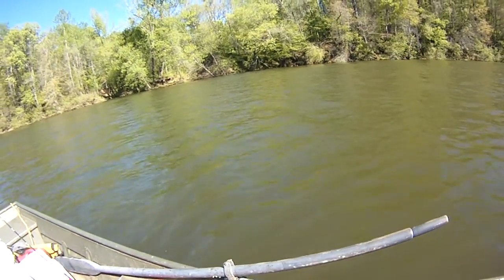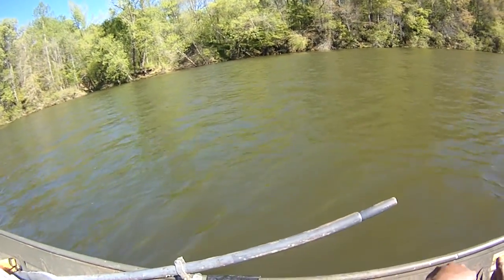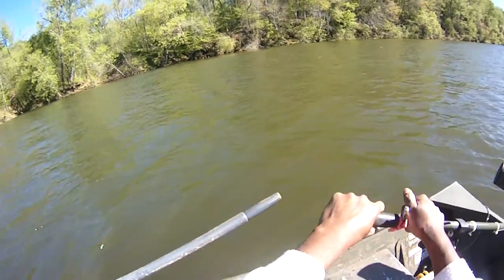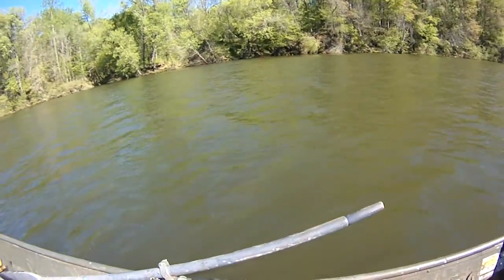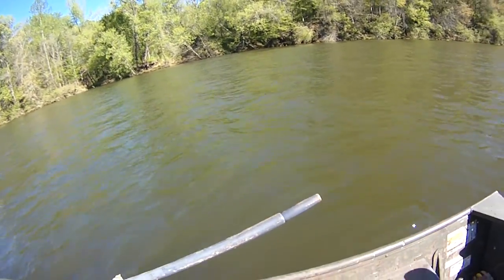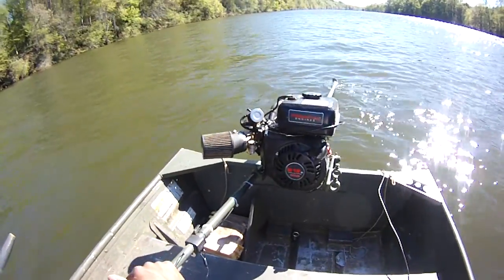Longtail Mud Motor Lesson #1 | Wheeling & Pivot Turning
Longtail mud motors have abilities and challenges. One of those is the ability to turn the boat around within its own length, making what seems like a cumbersome unwieldy unit more manuverable than conventional outboards.

BWL, vid. Longtail Mud Motor Lesson #1 | Wheeling & Pivot Turning

Use the longtail like an oar. You can get out of some very tight spots like this. You can do this with the motor running or without. This makes longtail mud motoring so easy. Often at the boat docks people see me wheeling around like this. The light goes off, Whoah that makes so much sense."

Most people look at the longtail and assume it will be difficult to run and handle when the longtail gives leverage in way a conventional outboard cannot.

I hope to keep these longtail lessons coming. Let me know what you think.